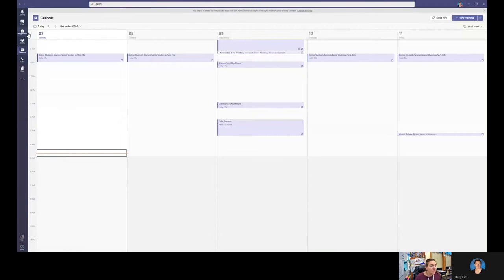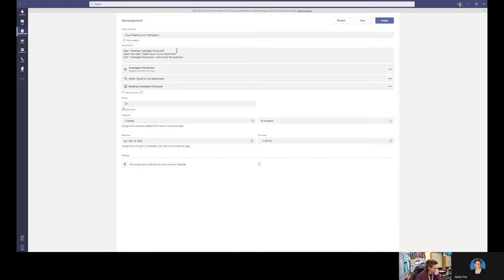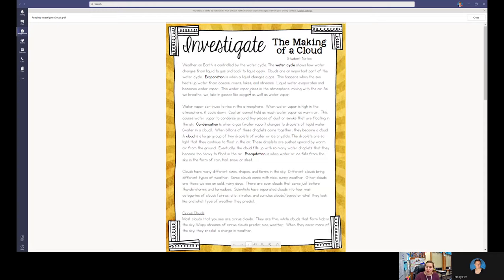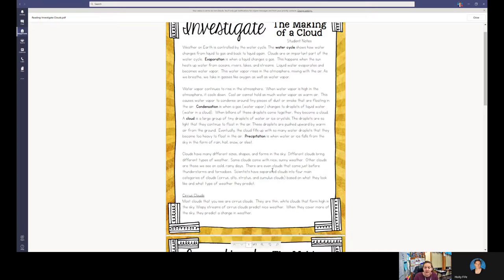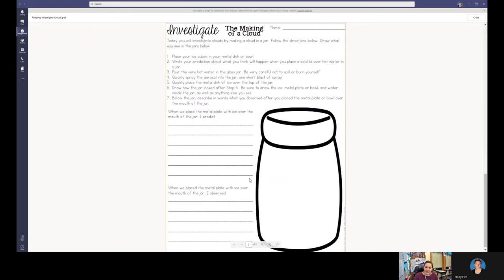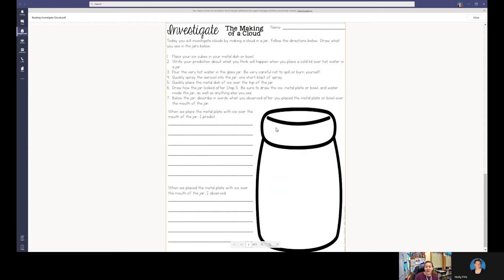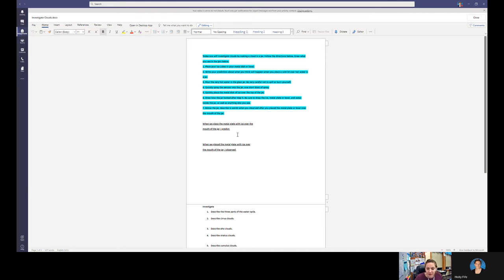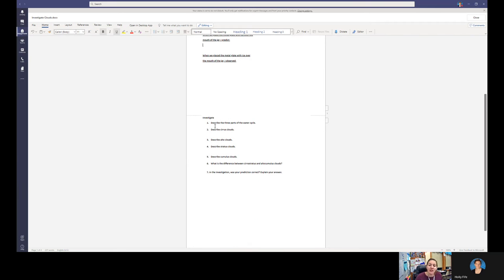Video-Mrs. Fife Explains Investigating Clouds assignment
Please do not rush, this assignment will probably take 2 days to complete! We will do most of it as a class, so PLEASE really listen and ask questions during class!